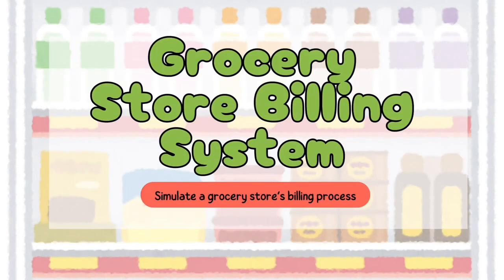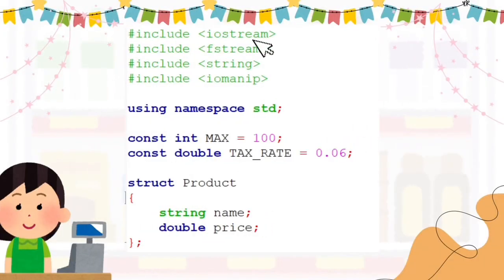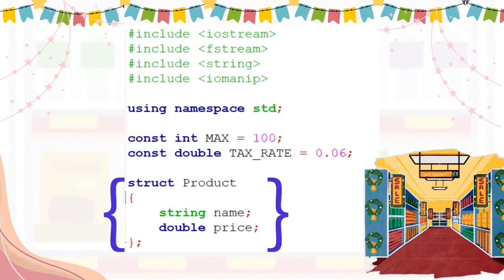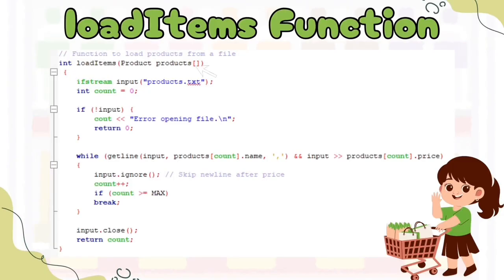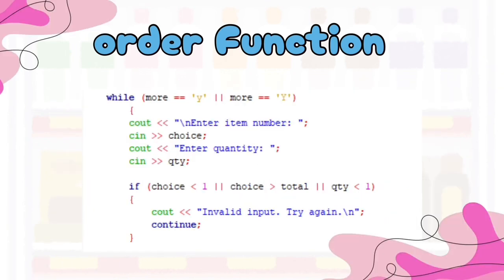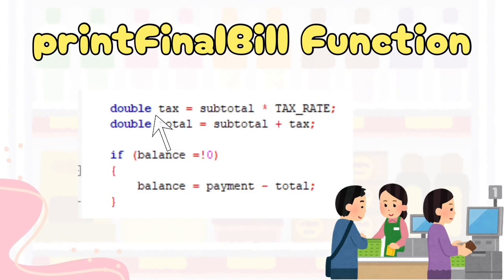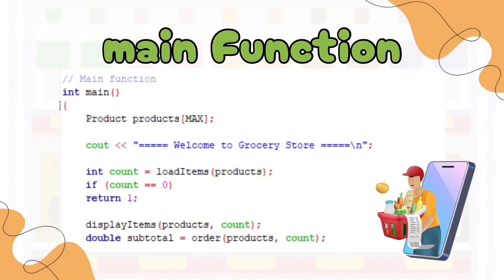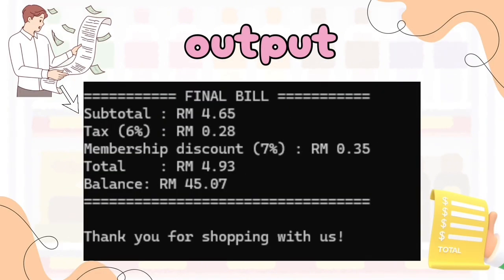STQA1313_Grocery_Simulatios